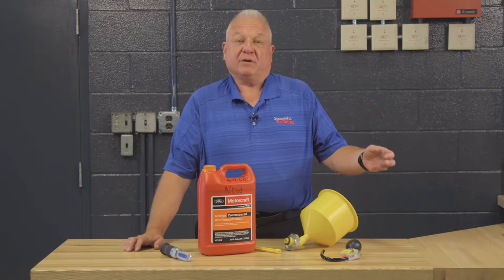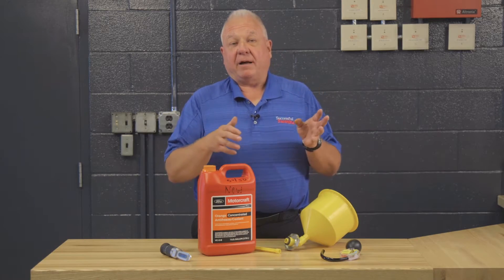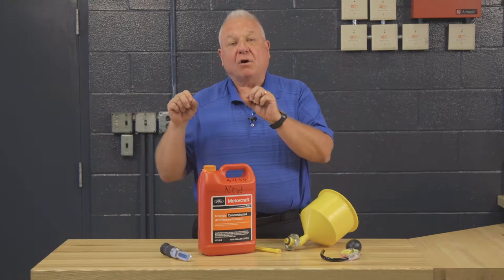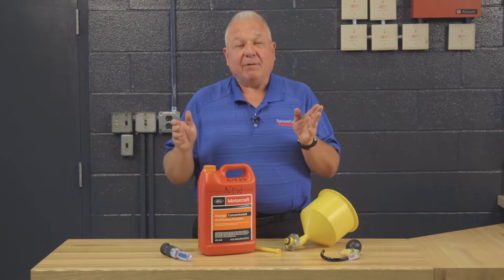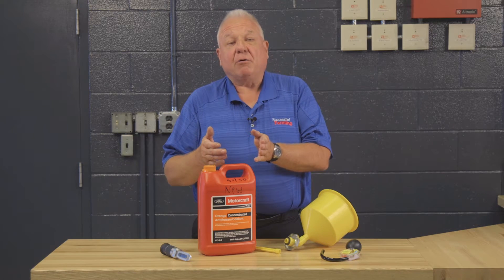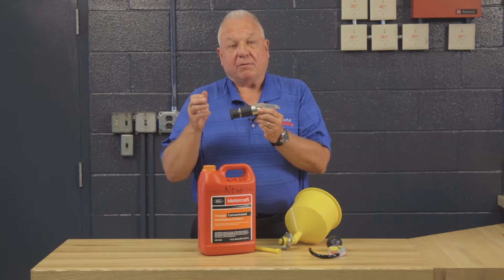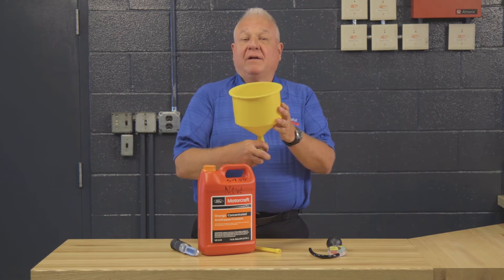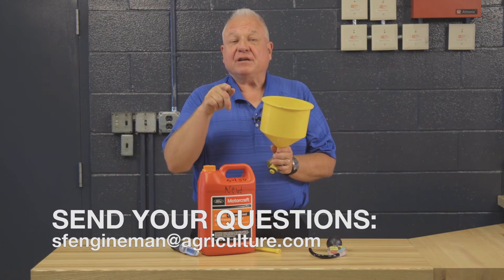What do Anti Freeze Colors Mean? | Farm Repair & Maintenance | Successful Farming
The SF Engine Man Ray Bohacz explains why anti-freeze comes in different colors. Ray also discusses how to check anti-freeze protection. From Successful Farming (ep.1201), originally aired November 1, 2018.